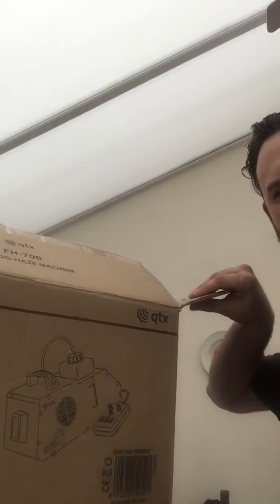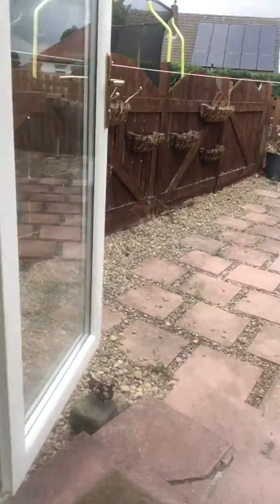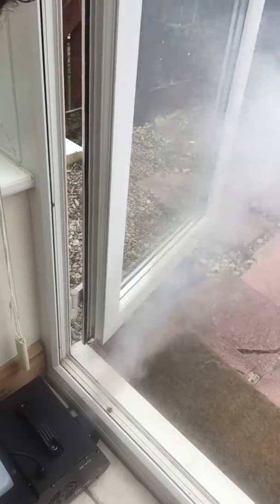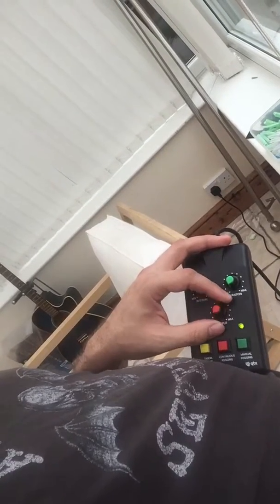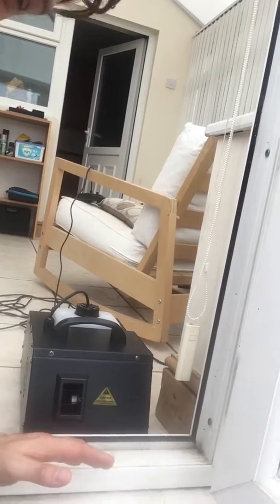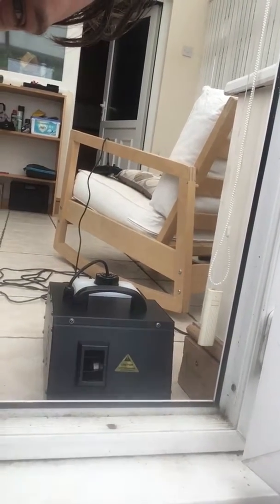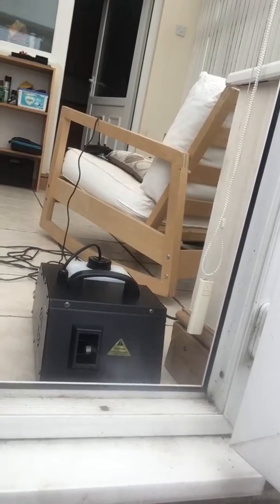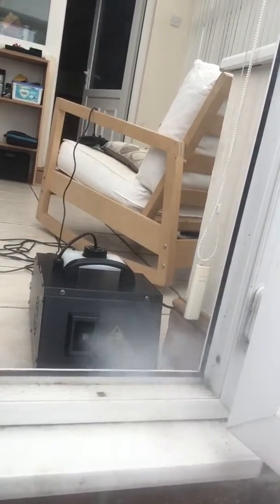Qtx fh-700 fog/haze machine review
Don’t bother, it’s a piece of shit.